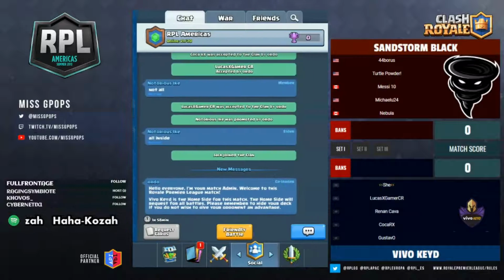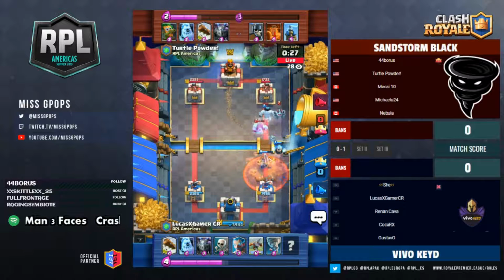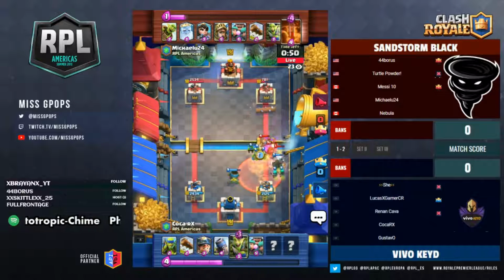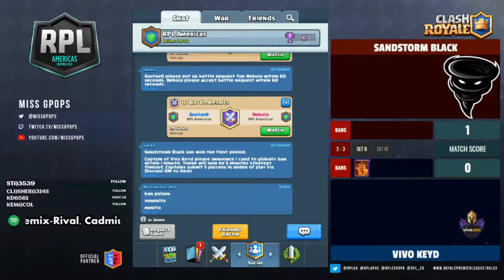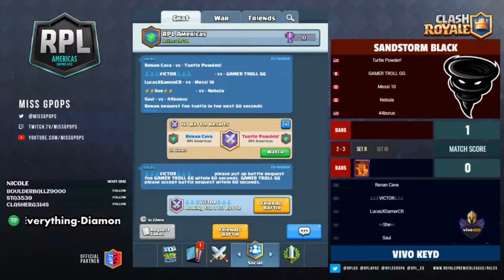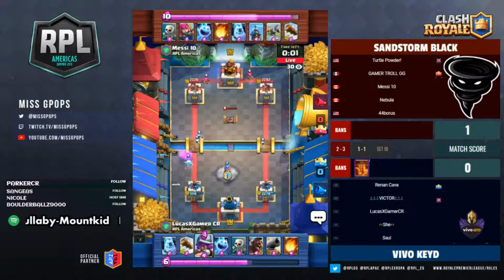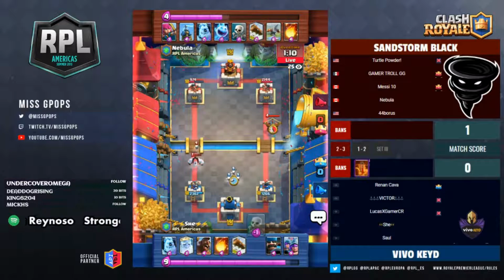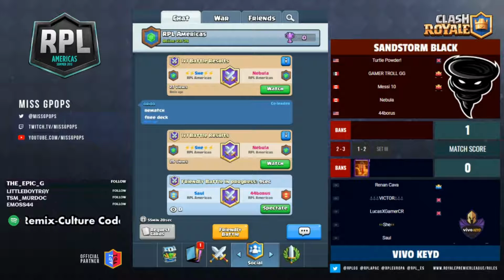Royale Premier League: Vivo Keyd vs Sandstorm black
Royale Premier League is a the first grassroots Clash Royale league event. It features pro players from around the world. The game play is incredible. This is the full version regular season match, streamed on Twitch.

Thank you to RPL for all their work in planning this large event

To watch these matches and other live content, come hang out with me on Twitch